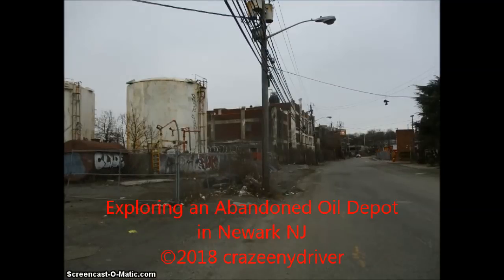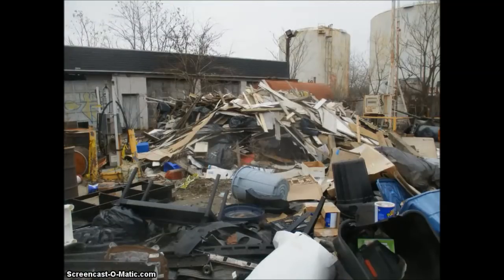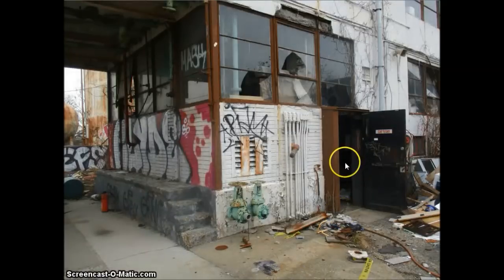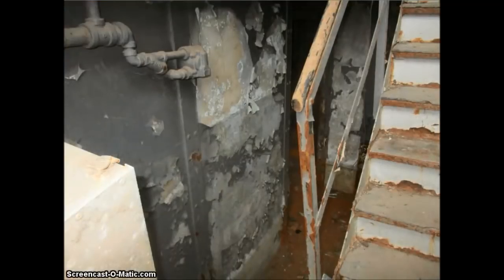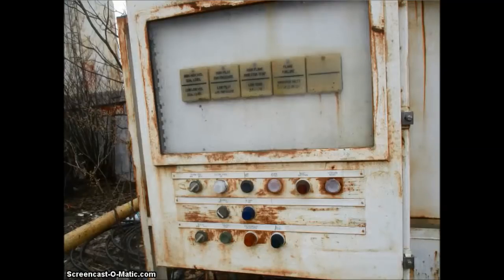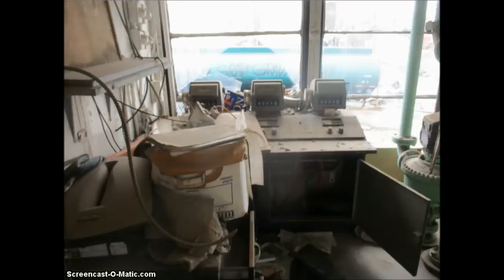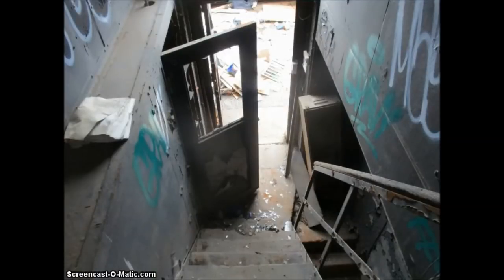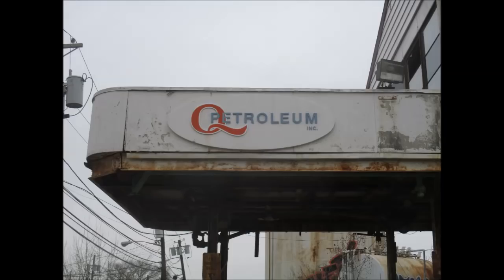UE - Exploring the Abandoned Qatar Oil Depot in Newark NJ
Here you can see a long abandoned oil depot and some antiquated components